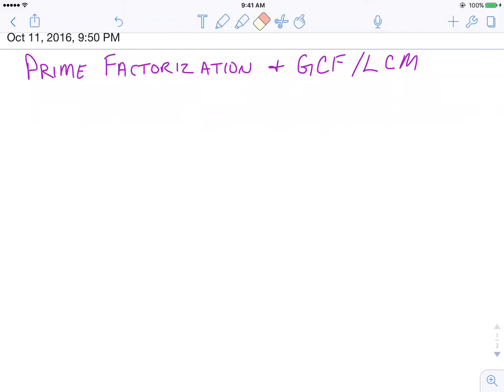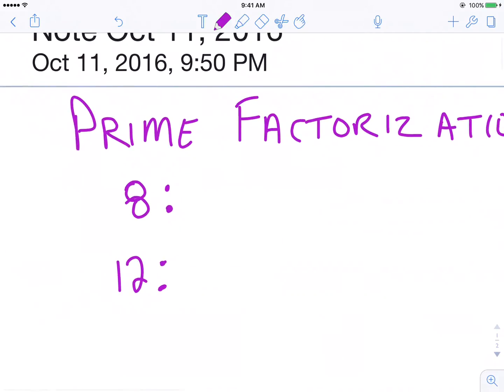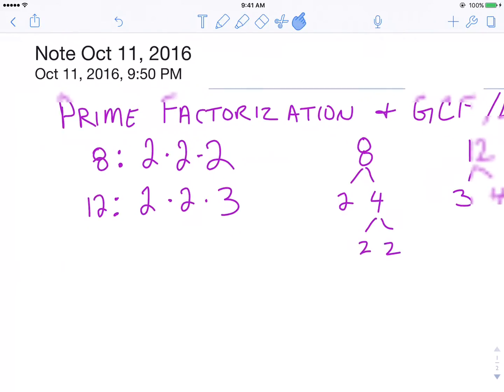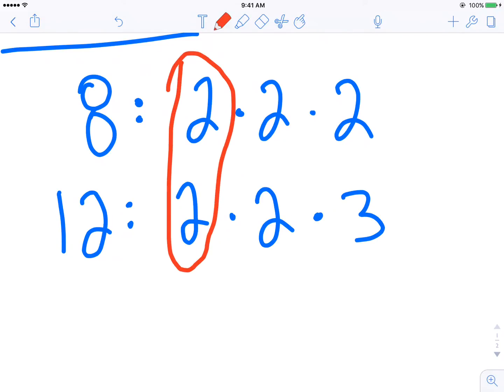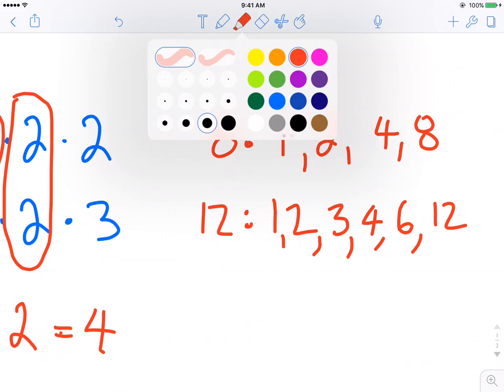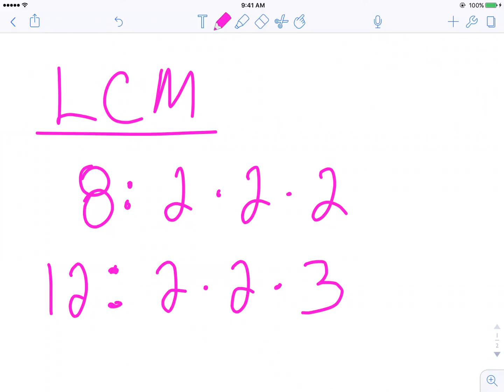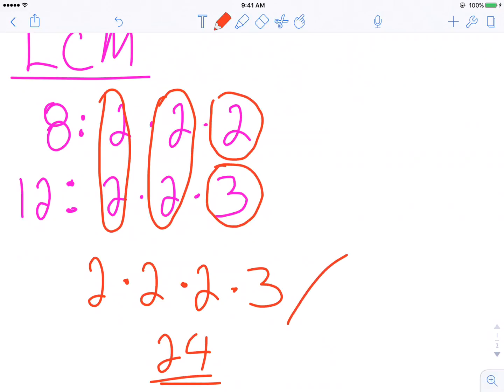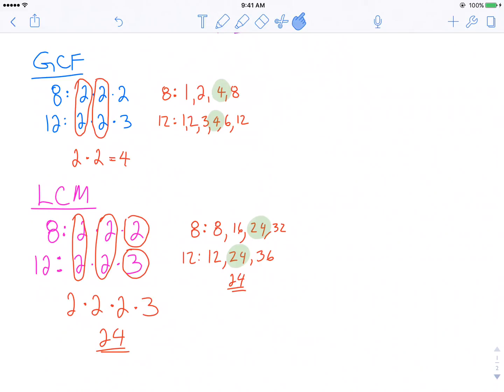FMP 10 3 1 Ex 6 extra